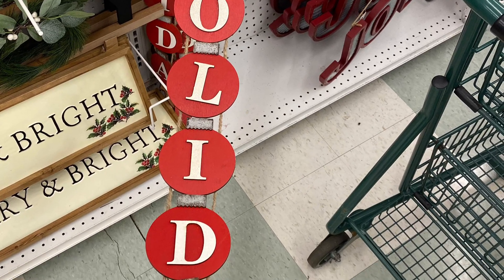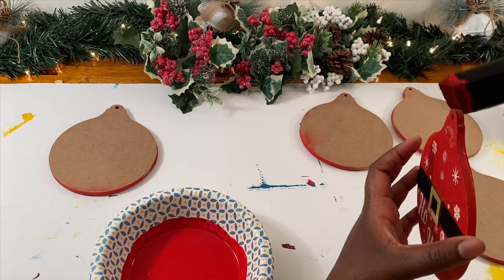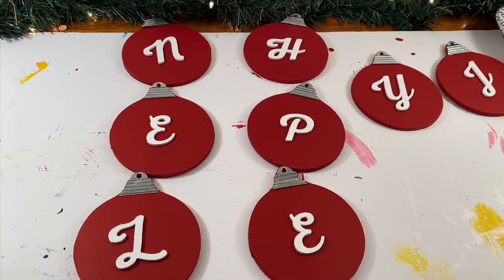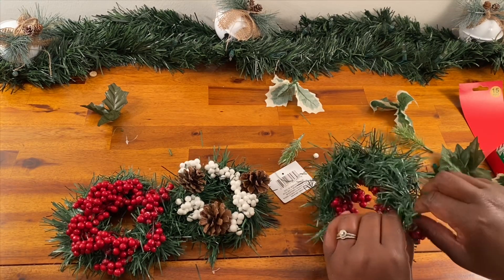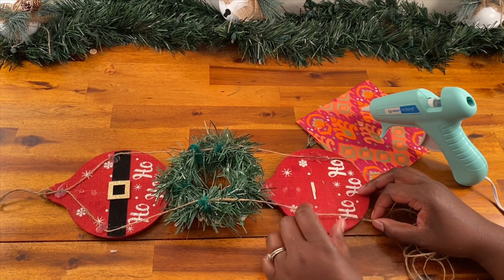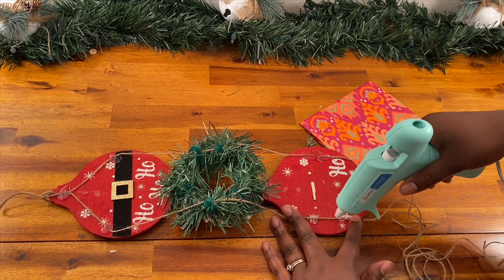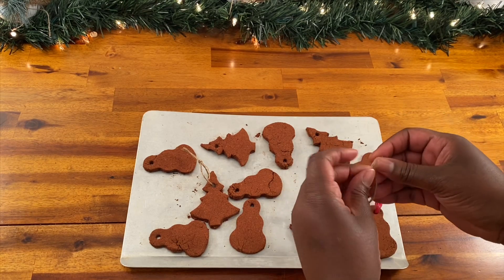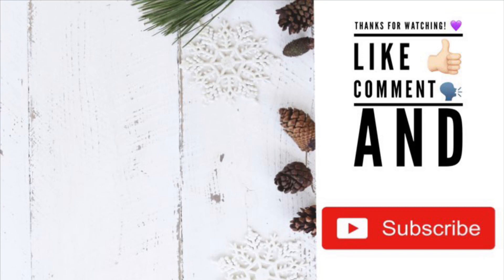DIY Ornament Garland | Dollar Tree Christmas | Farmhouse Christmas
Make this cute Dollar Tree DIY ornament garland to go along with all of the other decor you made for a Dollar Tree Christmas for a farmhouse Christmas feeling. This is a Dollar Tree project I made inspired by a garland I saw at Joann Fabrics. I also have some easy holiday themed snacks and cinnamon ornaments  to go along with your cute farmhouse Christmas decor.

1:15 Ornament Garland
12:03 Cinnamon Ornaments
14:15 Ornament Cupcakes

***THIS IS A COLLABORATION WITH SOME AMAZING CRAFTERS! They have inspired me to create and I want you to check them out.

Music
Joakim Kraud